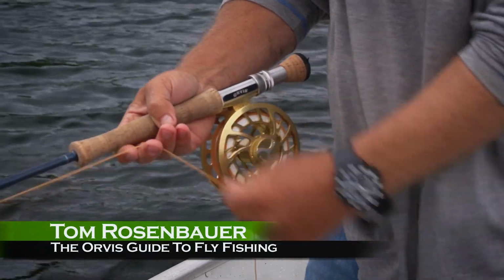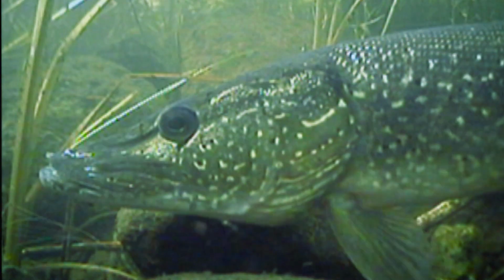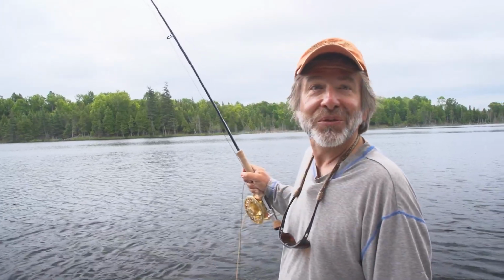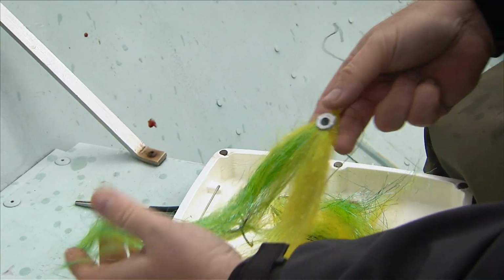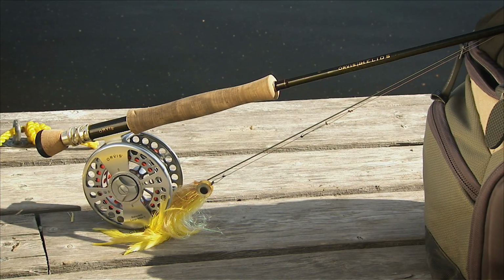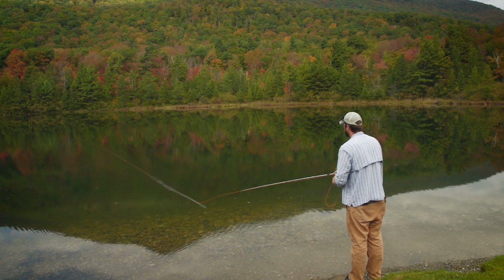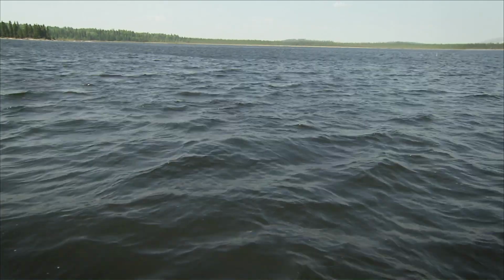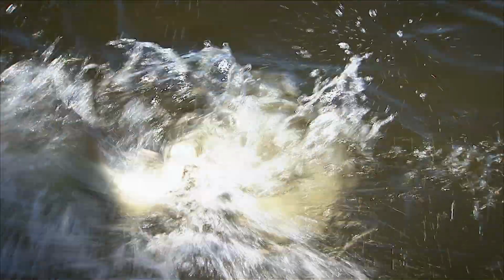The Orvis Guide to Fly Fishing Pike & Musky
Tom Rosenbauer details the essentials of fly fishing for pike and musky on a fly.